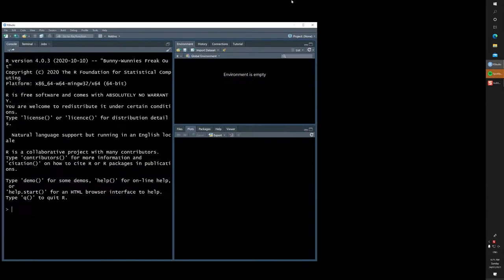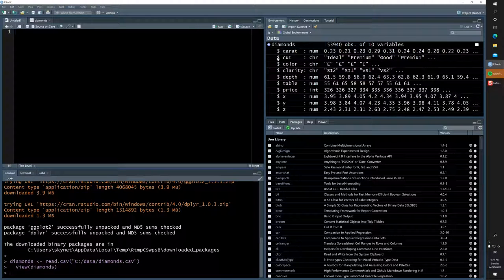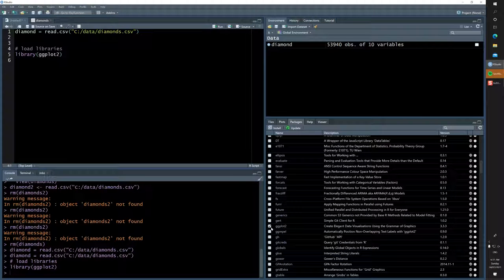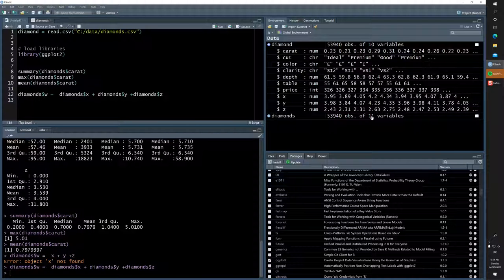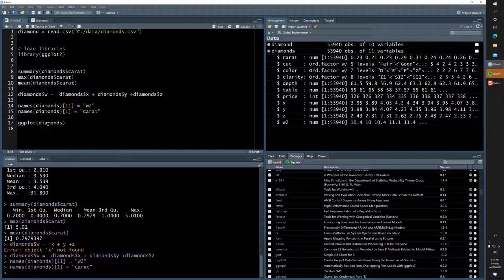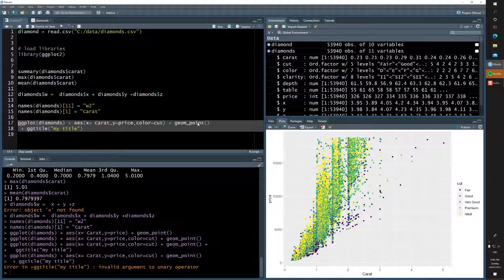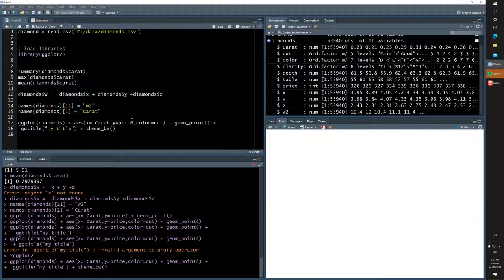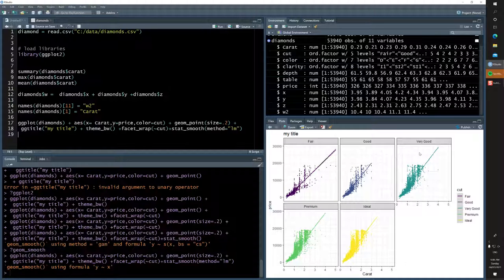Basics in R and Rstudio #1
Basics in R and Rstudio and intro to ggplot2 for beginners